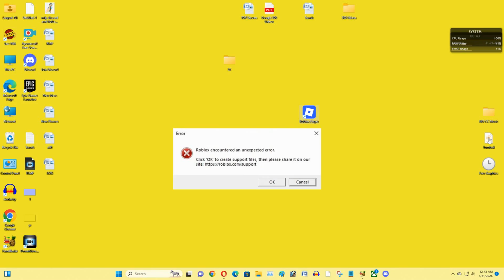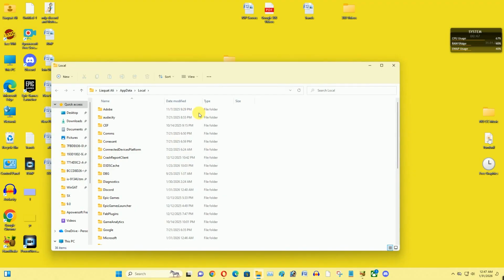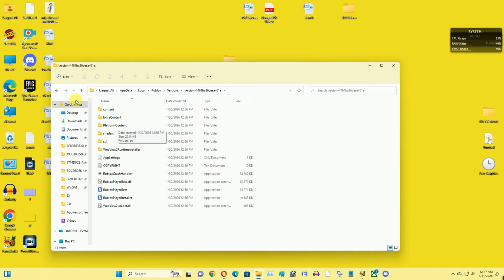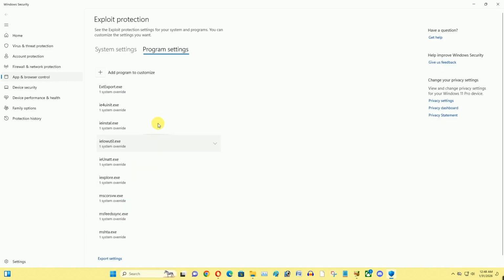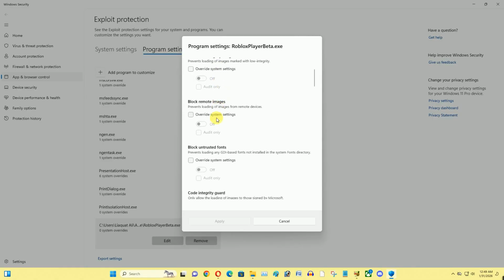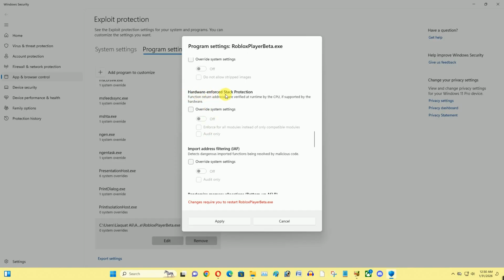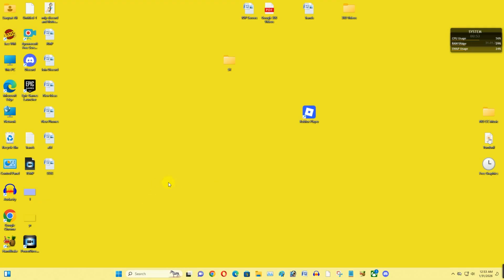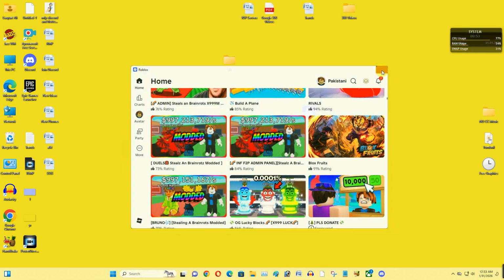How to Fix Roblox Encountered An Unexpected Error Problem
In this Video I want to show you How to Fix Roblox Encountered An Unexpected Error Problem when you want to open up your Roblox Game Luncher.
This is happing after new Update so lot of people trying to fix this Problem so in this video I want to guide and show you step bye step How to Fix this Roblox Encountered An Unexpected Error using easy way.